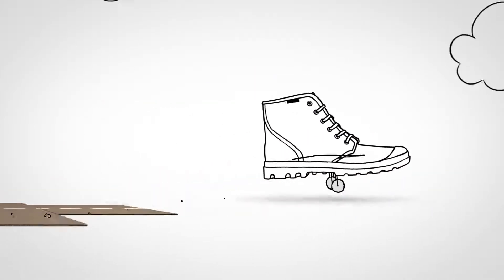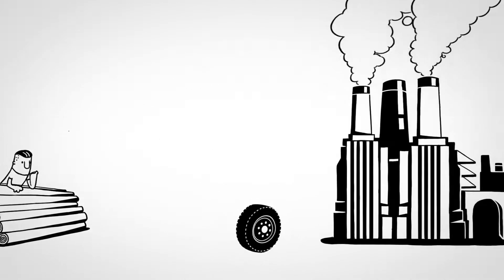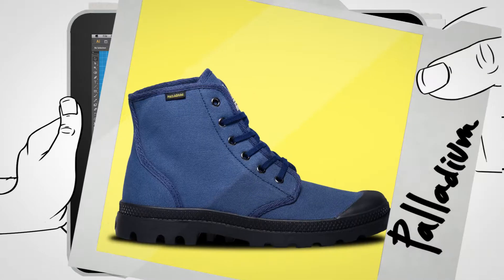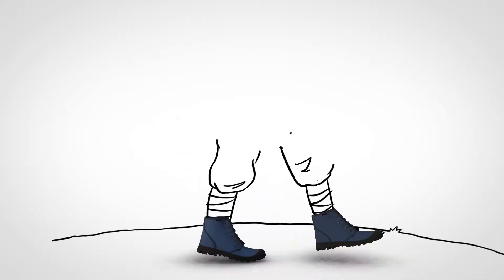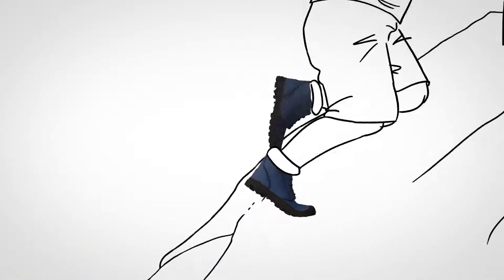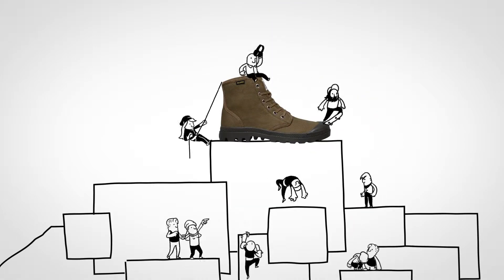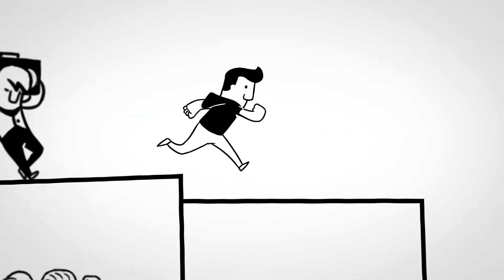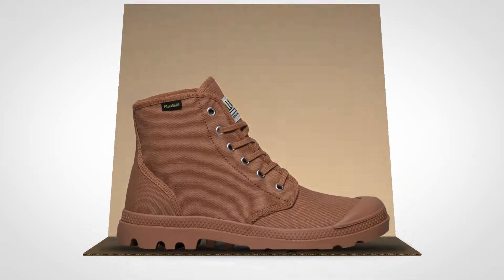PALLADIUM L'ORIGINAL 70th